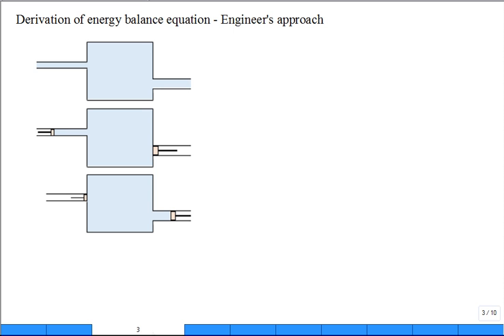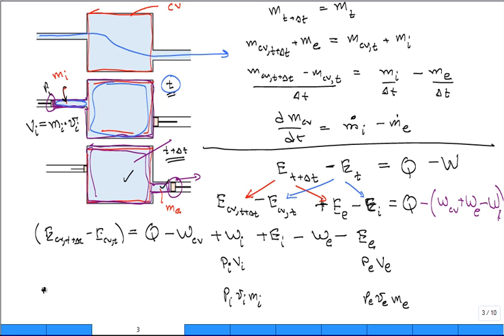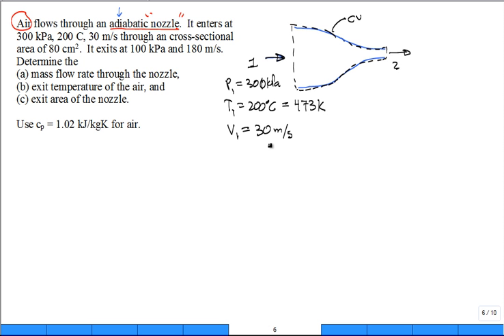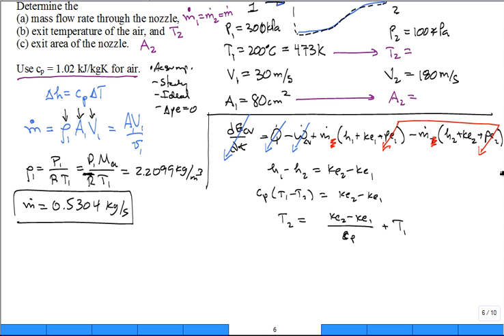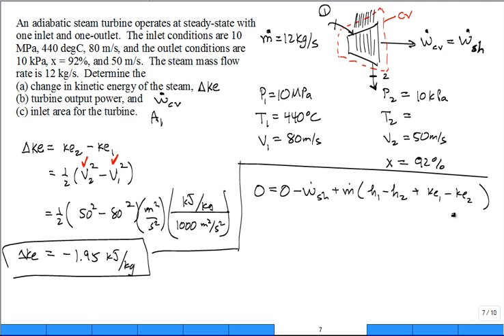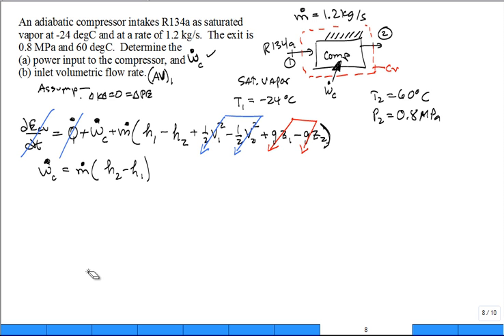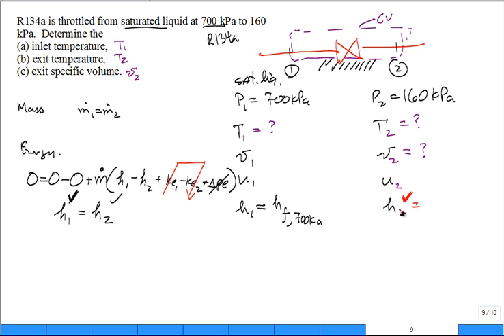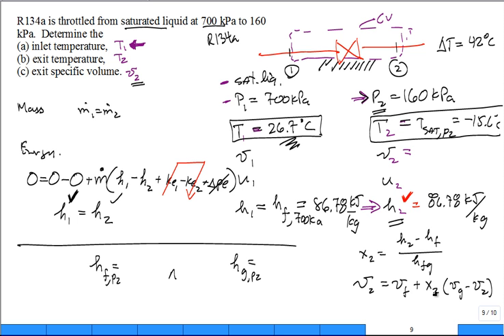ME3293 CV Energy Balance 1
Derive first law for control volume 0:22,
Nozzle 15:58
Steam Turbine 28:53,
Compressor 38:30,
Throttling 46:10,